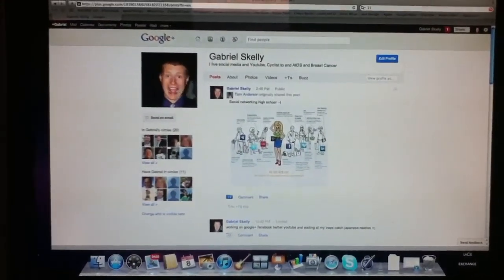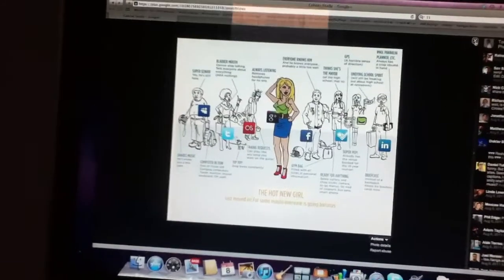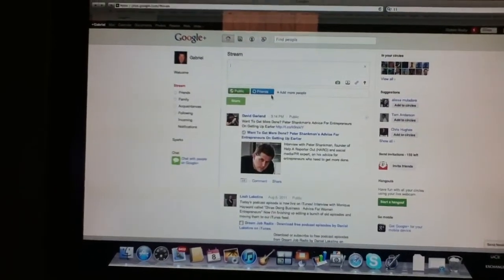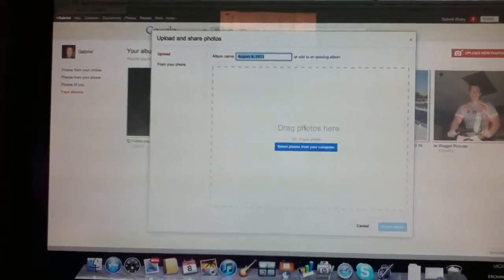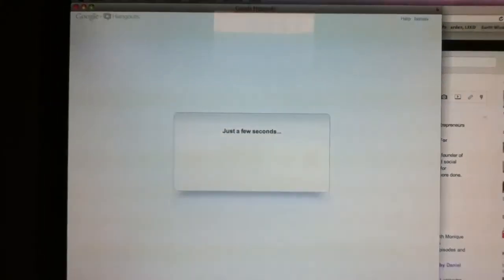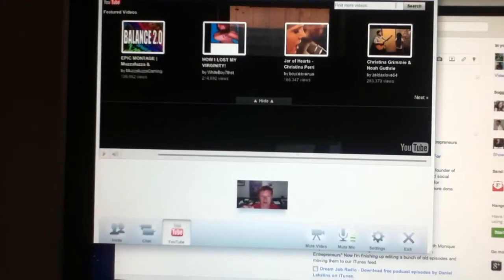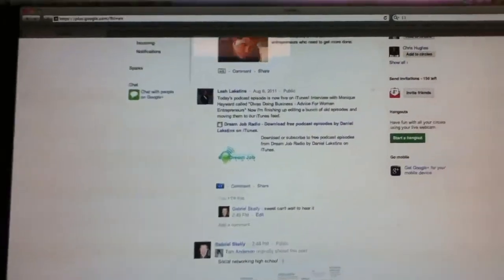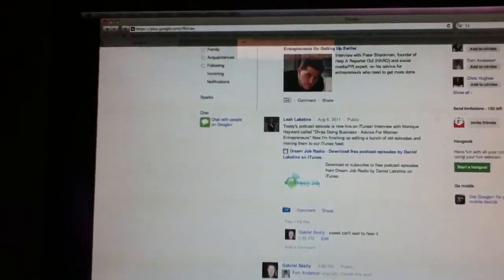Google+ Tutorial Check out Circles, Sparks, and Hangouts drop and drag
Google+ The Google+ project aims to make sharing on the web more like sharing in real life. Check out Circles, Sparks, and Hangouts Tutorial